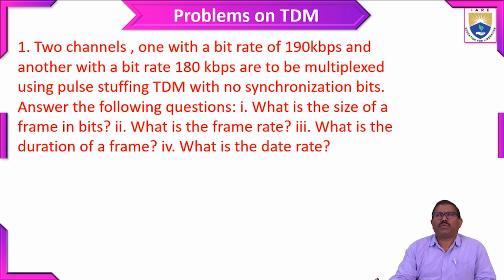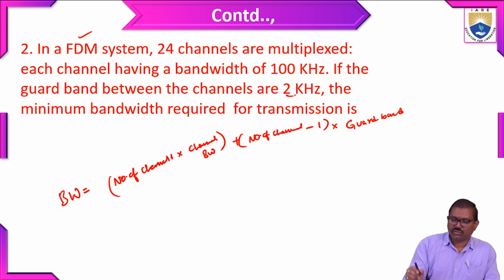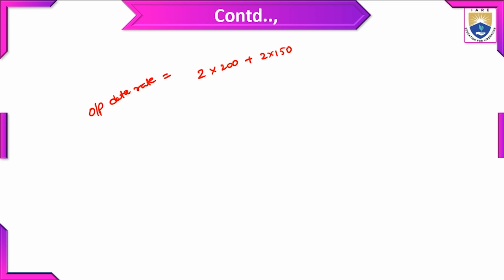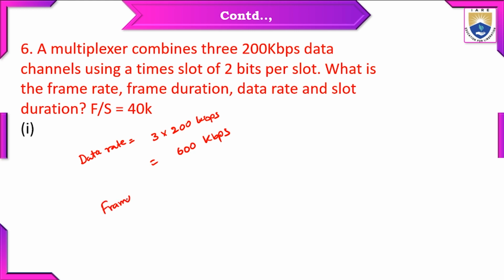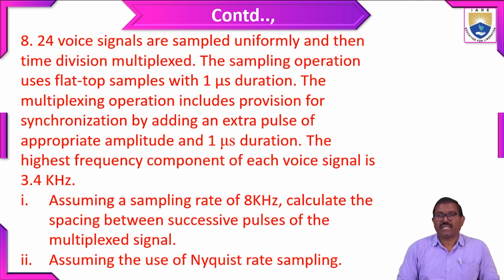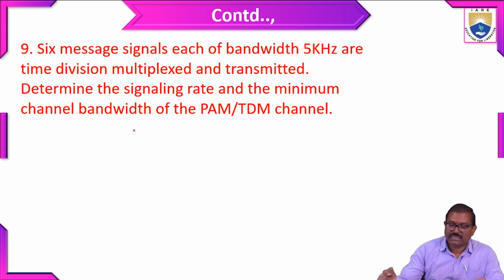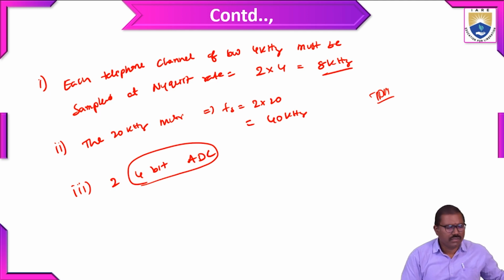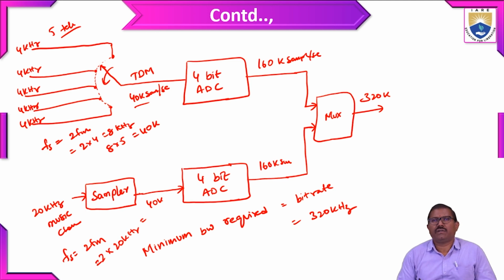Problems on Multiplexing by Dr. V Siva Nagaraju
Problems on Multiplexing by Dr. V Siva Nagaraju | IARE

Telangana, India.